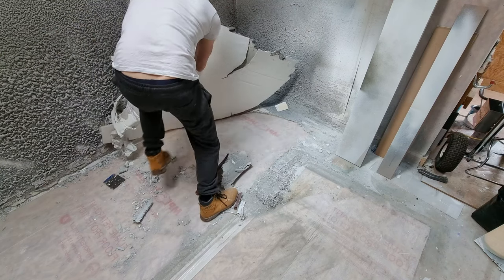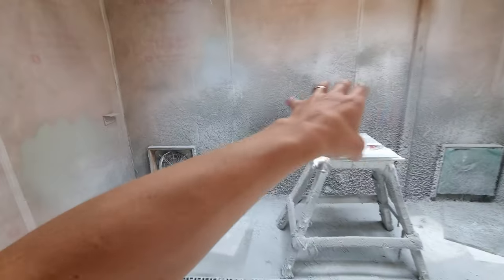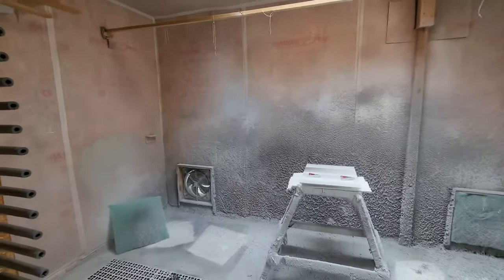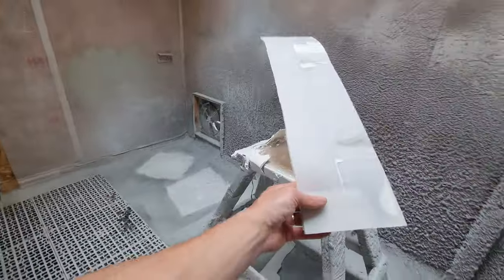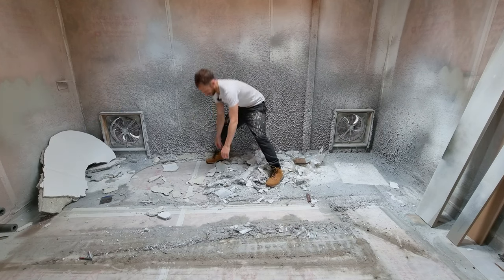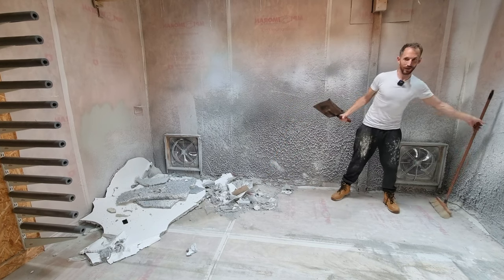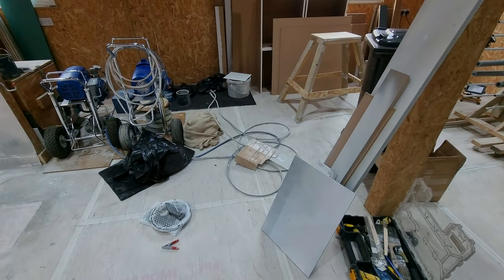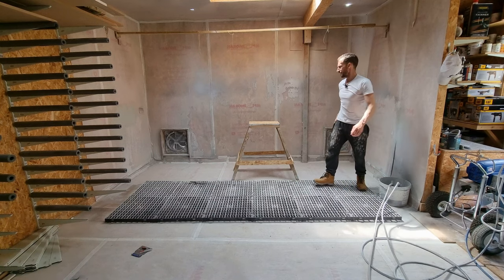My DIY Spray Booth Finally Gets A Clean Down // It Just Peeled Straight Off // Vid#95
I finally clean my DIY Spray Booth after building it 3 years ago & spraying over 1000 litres!
I give my opinion on how you should build it, and what to use!
I show you the best material to clad your booth with making it SUPER easy to clean!
Plus tons more to do with spraying.

In my booth I spray with an airless sprayer, and in perticular a Graco 695 and 595.
I had to find a cheap alternative to building a booth, so I cme up with this Idea of using these materials and products, keeping the price as low as possible!

The fans are also pretty awesome, and have not missed a beat in the the 3 years and 1000 litres of paint sprayed!

Ryan

BELOW ARE LINKS TO PRODUCTS BELOW THAT I USE
                                                     (AMAZON SHOP COMING SOON)

HAND TOOLS

- UPGRADED PARALLEL GUIDES
- PAIR OF BESSEY COPY WRATCHET CLAMPS
- DRAWER/DOOR HANDLE JIG
- DRAWER/DOOR HANDLE JIG
- ALUMINIUM HINGE JIG
- 200MM CARPENTERS SQUARE
- 600mm ROOFING/CARPENTER SQAURE
- POCKET COMPASS
- 300MM PRECISION SQUARE
- 300MM ANGLE T SQUARE
- ATOMSTACK LASER
- GUIDE TRACK SAW SQUARE (BUDGET)
- ADJUSTABLE TRACK SAW SQUARE

HEAVY DUTY CASTOR WHEELS
- MAKITA CHOP SAW / MITRE SAW (LS1019L)
-SCISSOR LIFT/CHOP SAW LIFT
- NON SLIP MAT
- KETER FOLDING TABLE
- 1.6MM RADIUS - MICRO ROUND CUTTER FOR 1/4" ROUTER TRIMMER
- HITACHI 2ND FIX BRAD NAILER
- HITACHI 1ST FIX GAS NAILER